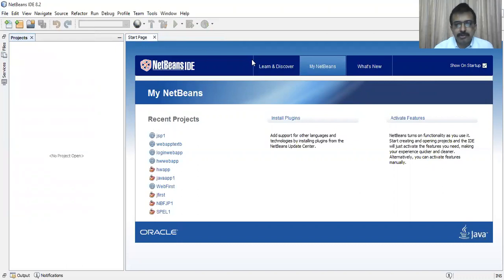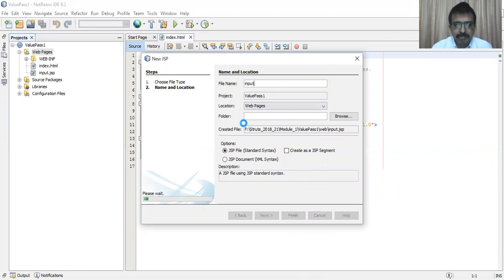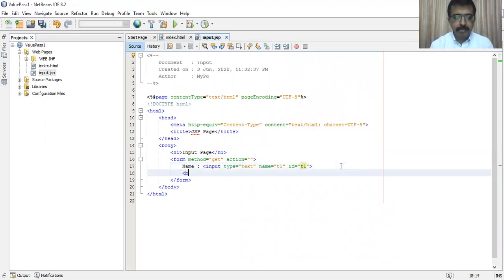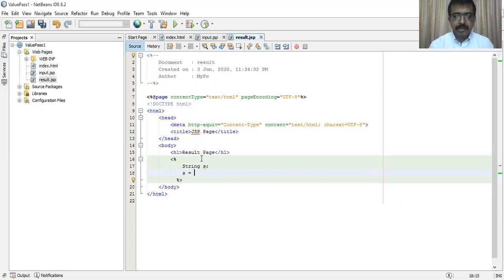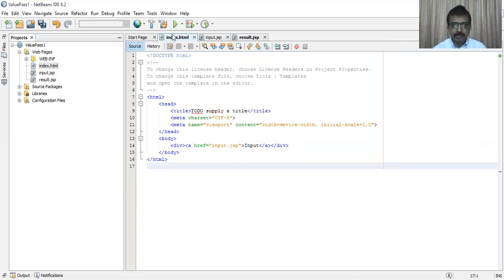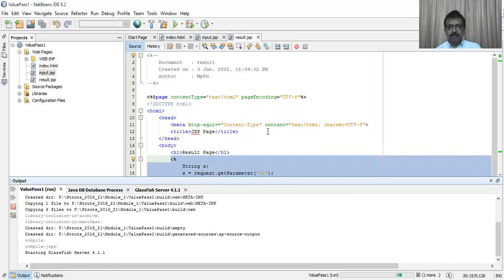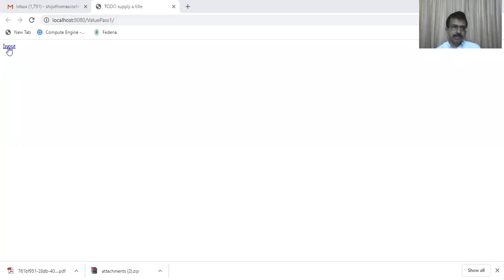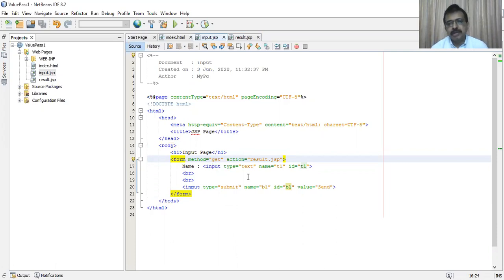Value Passing in JSP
JSP handles form data parsing automatically using the following methods depending on the situation ? getParameter() ? You call request.getParameter() method to get the value of a form parameter. getParameterValues() ? Call this method if the parameter appears more than once and returns multiple values, for example checkbox. getParameterNames() ? Call this method if you want a complete list of all parameters in the current request.

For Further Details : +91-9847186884